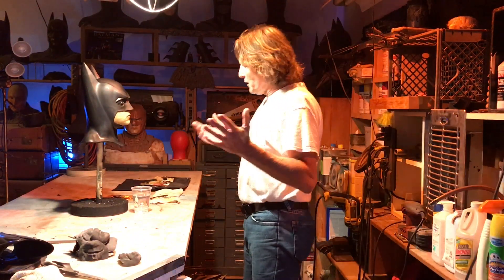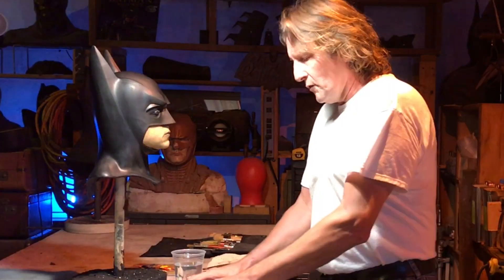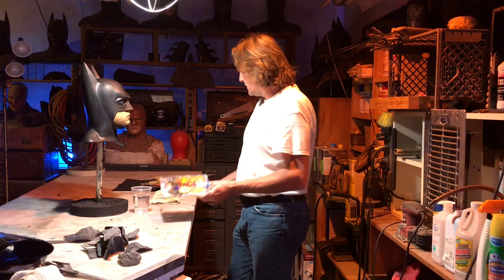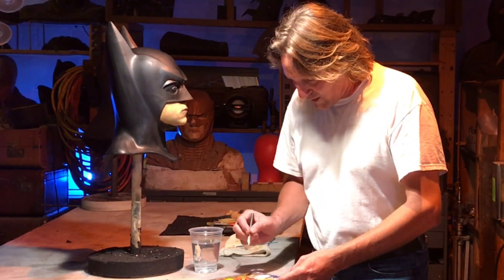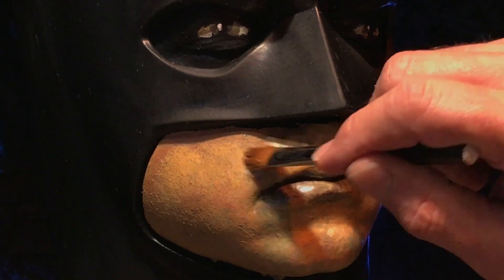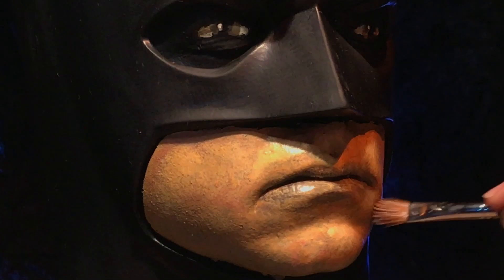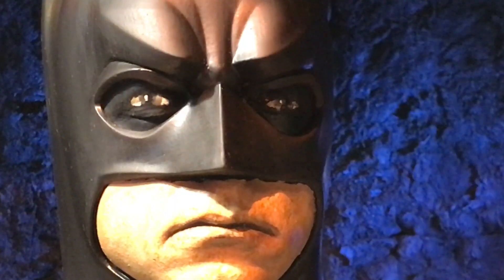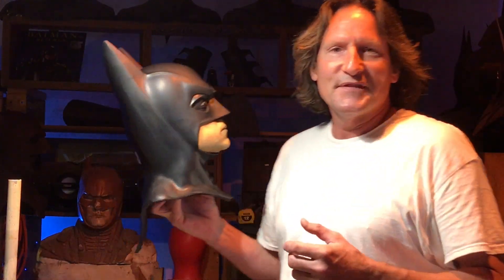Prepping Batman Cowl For A Display